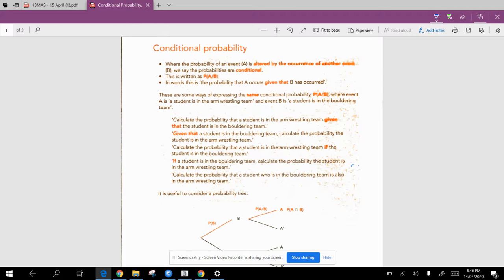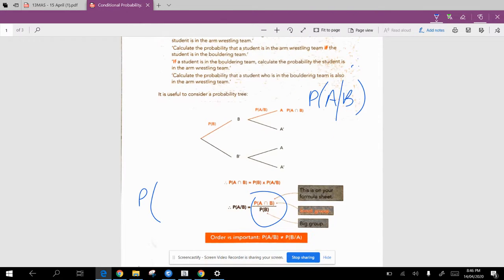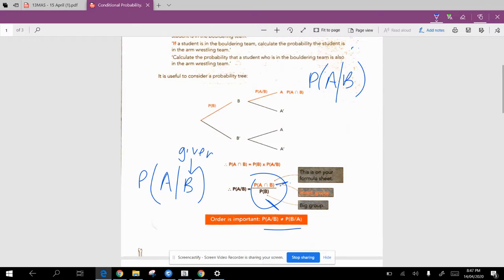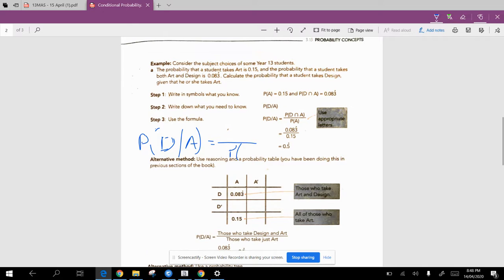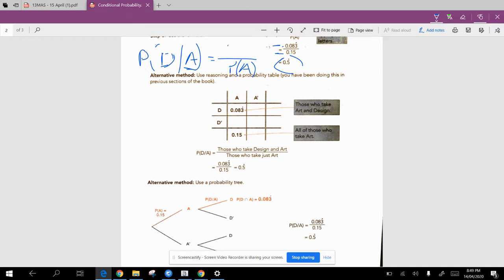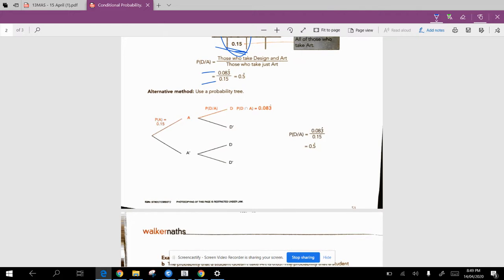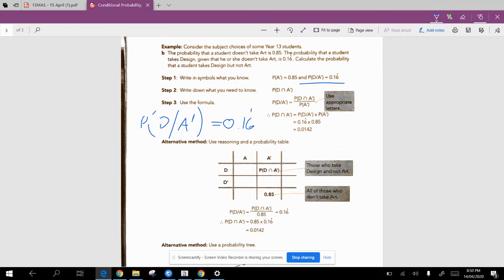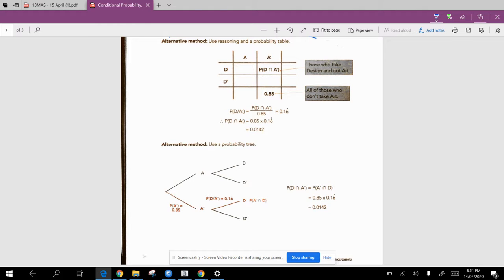Conditional Probability - pg52